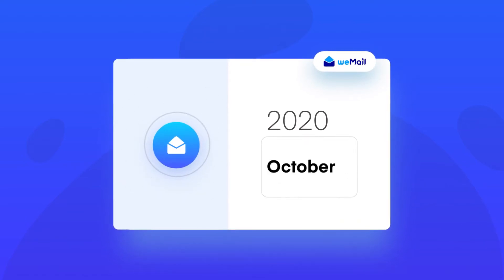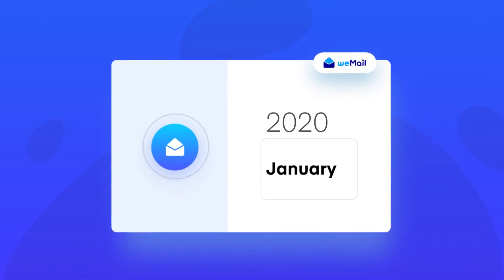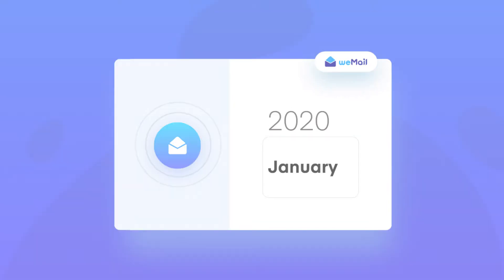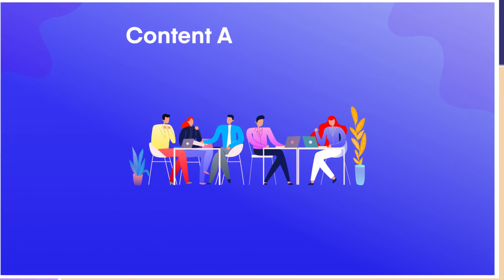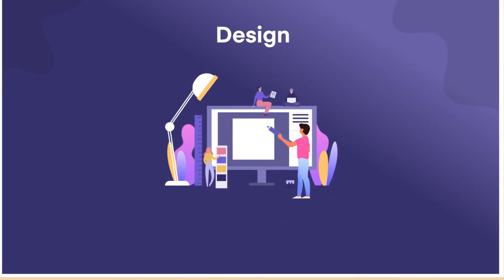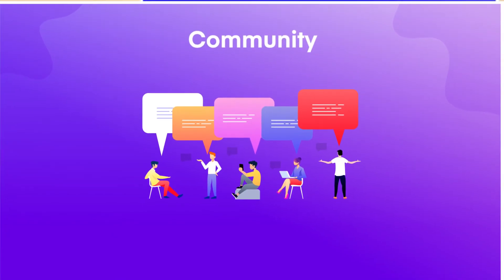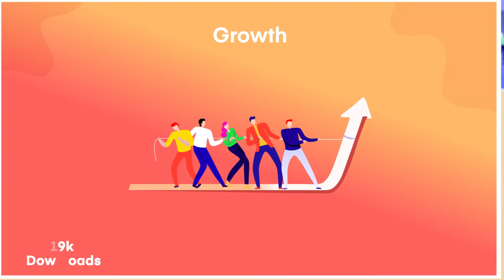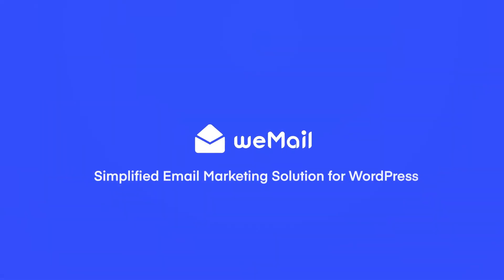weMail Year-In Review 2020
Happy New Year Everyone !! This video shows the progress we made in 2020 for weMail- which is an email marketing platform for WordPress.

Startups and new businesses looked to weMail to keep the cost low for their email marketing.

weMail was launched this year and was a huge success.

Find out what the Developers, Content team , Design team did to successfully launch weMail for an affordable email marketing solution.

Developer: "Developers at Wemail included Google Analytics and a single Dashboard to provide updates 24/7 on email marketing campaigns
Services such as Easy Digital Downloads FastSpring,Popup maker and Email Gateways  was included for making the best of out of your efforts."

Content & Marketing: "To guide businesses on using email marketing IN WP, we have published 84 blogs, 35 Documentation & 42 VIDEO TUTORIALS on our Youtube Channel."

Design: "Our design team did a tremendous job. They have done web design and Front-End (19), Banner Design(220) , animation and fixed various design issues.(147)"

Community : "We are growing in our Facebook Community Page where we provide assistance to those new to WP Email marketing"

Growth: "Since its launch, weMail experienced more than 19k downloads & 1000+ active installation."